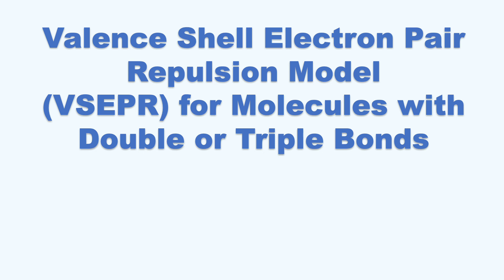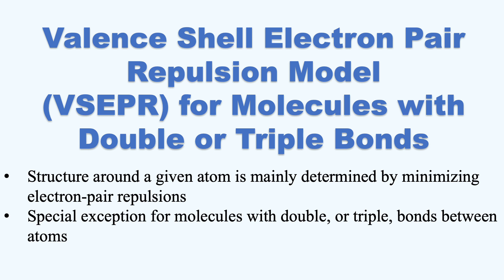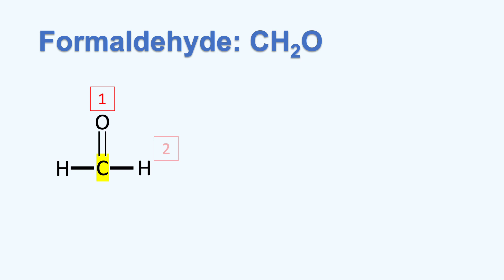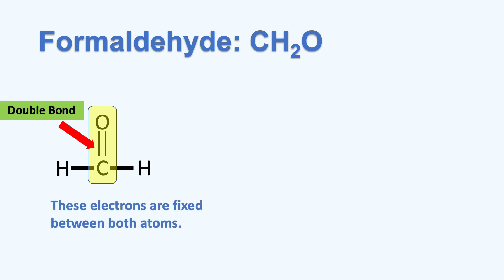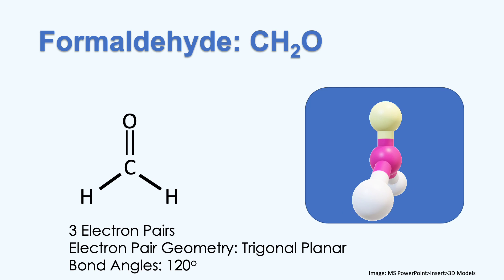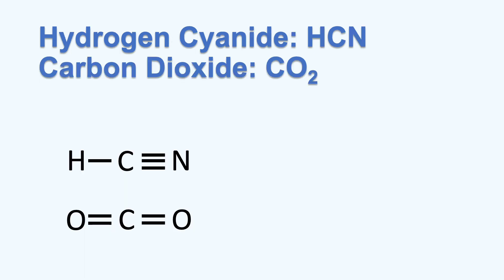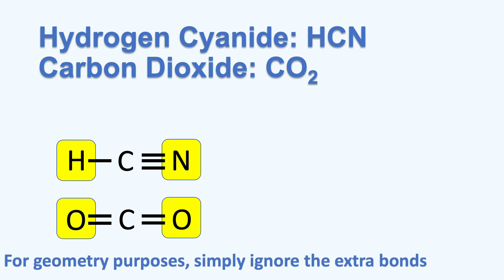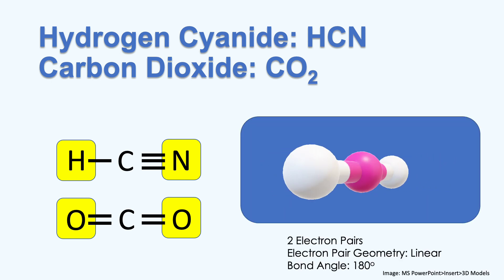VSEPR Explained: Molecules with Double or Triple Bonds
The Valence Shell Electron-Pair Repulsion model is used to explain electron geometries for molecules containing double or triple bonds. These molecules include formaldehyde (CH2O), hydrogen cyanide (HCN), and carbon dioxide (CO2). These are most common examples in a general chemistry course, especially during the first week of Organic Chemistry.

Video Thumbnail: Geometry of bonded atoms give shape and structure to molecules.

Images used here are available through Powerpoint 3D model chemistry images
Images Source: MS PowerPoint - Insert - 3D Models